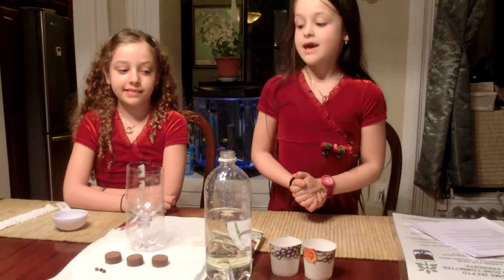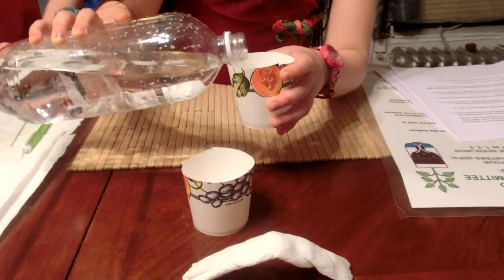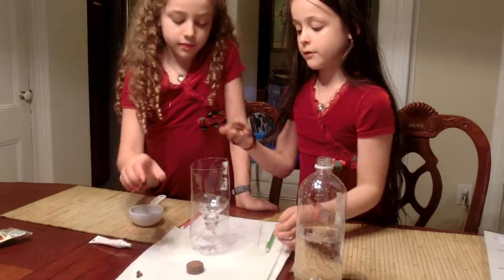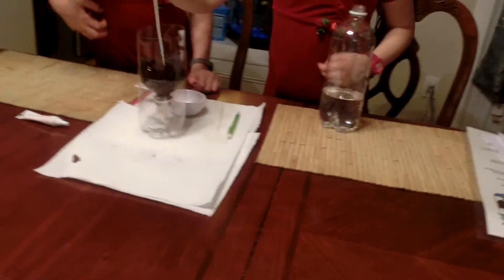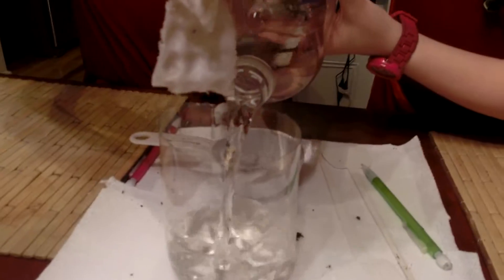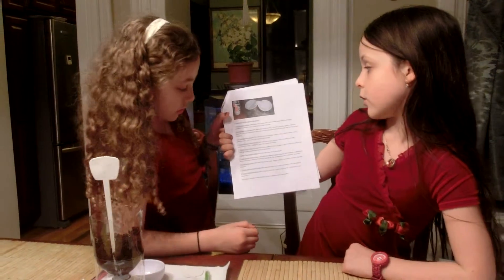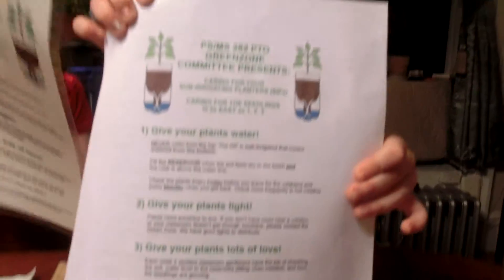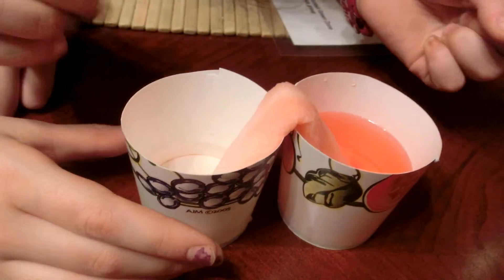How to make a SIP and capillary action experiment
Emma and Anna describe how to make a SIP (sup-irrigating planter) and the capillary action experiment - easy to follow instruction for pre-k through grade 8